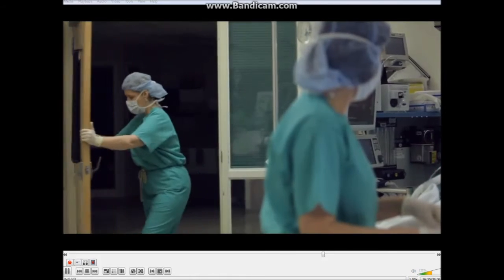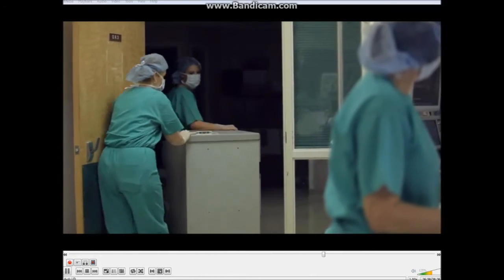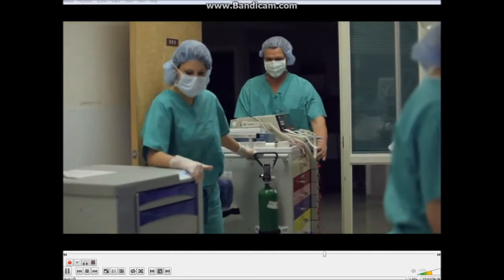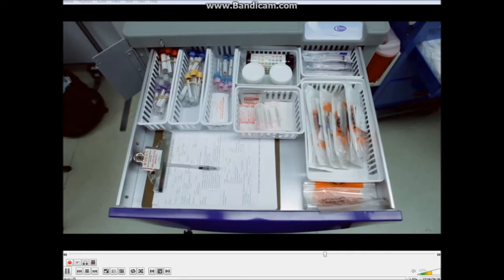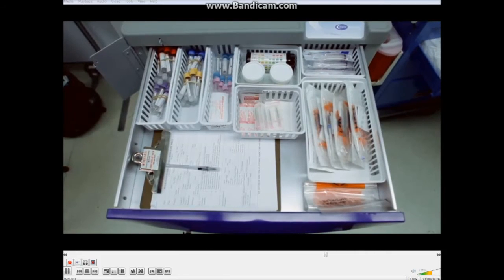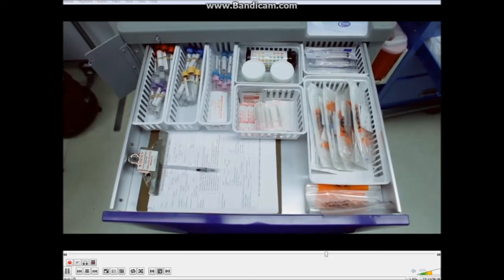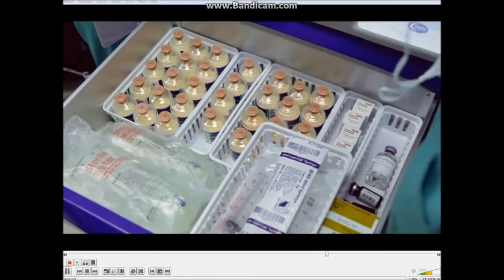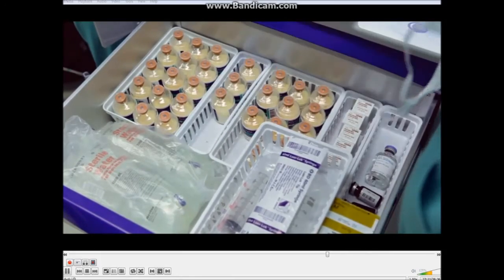MH, Part 2